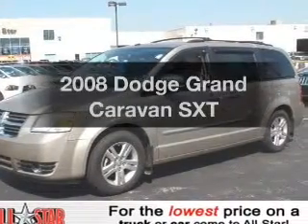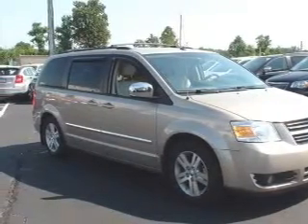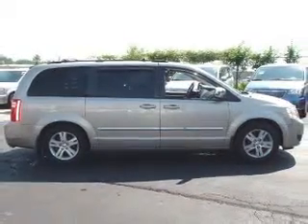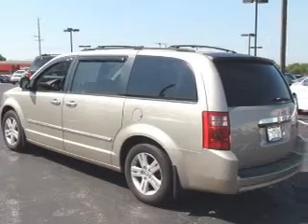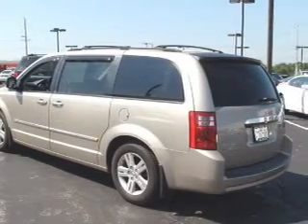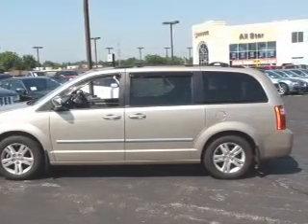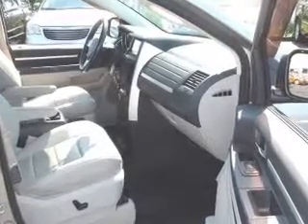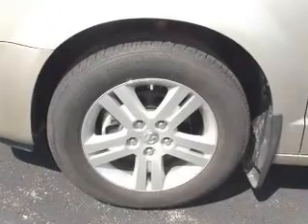2008 Dodge Grand Caravan - BRIDGETON MO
Year: 2008
Make: Dodge
Model: Grand Caravan
Trim: SXT
Engine: 4.0 liter 6 cylinder 24 valve
Transmission: Automatic
Color: Light Sandstone Metallic
Mileage: 42909
Address:
11503 SAINT CHARLES ROCK RD
BRIDGETON, MO 63132